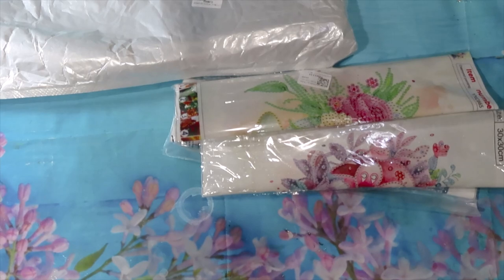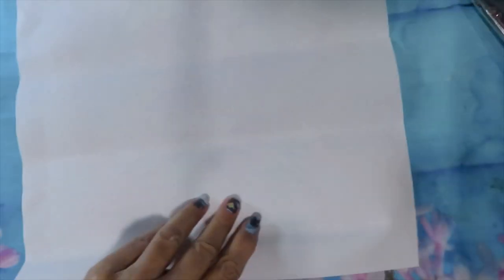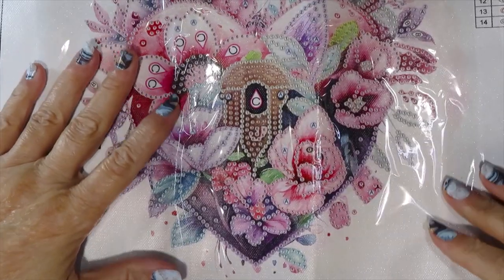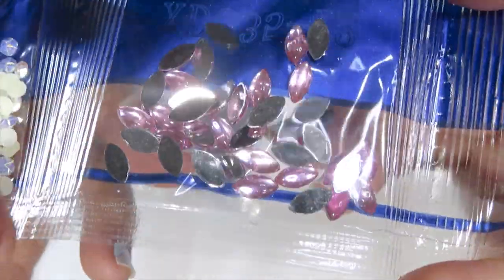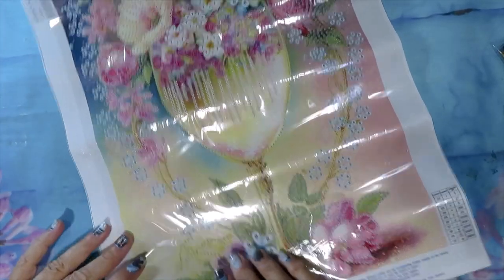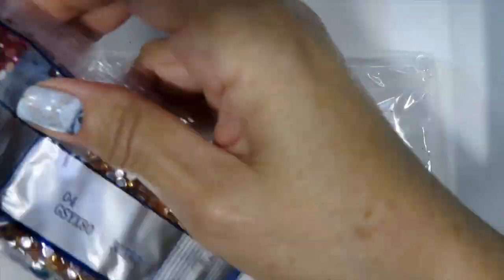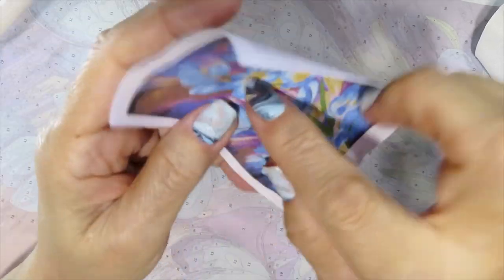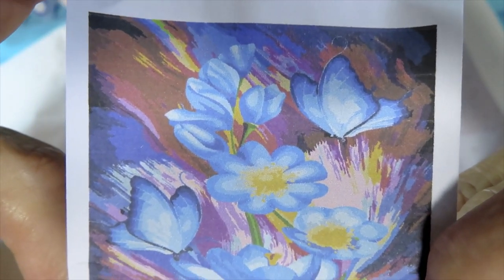FG Normal Unboxing of Special Shapes Diamond Paintings Paint By Numbers Aug 2023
inc67739

VipCrossStitch
5%discount: Mickey05OFF